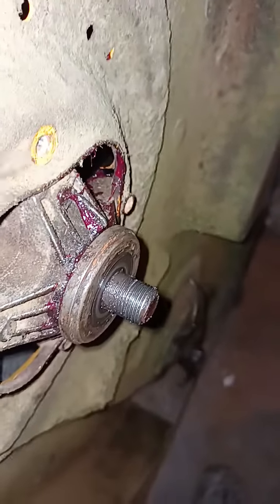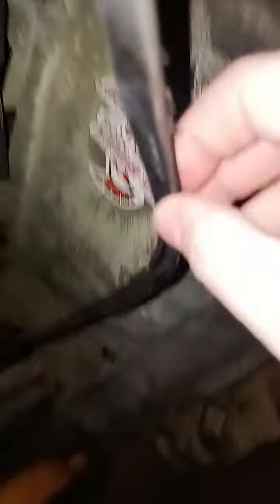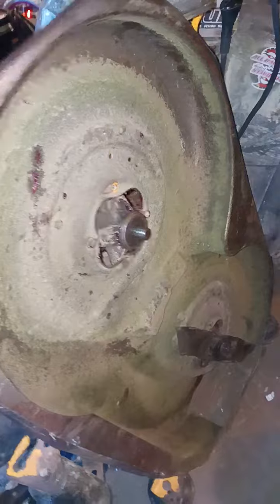cub cadet LT2180 deck spindle bearings replaced and still having issues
when in doubt you spend more money and time fixing and not mowing the frustrating moment of my life on the deck of the mower if anybody have good comments please leave below if you have worked on one of these before